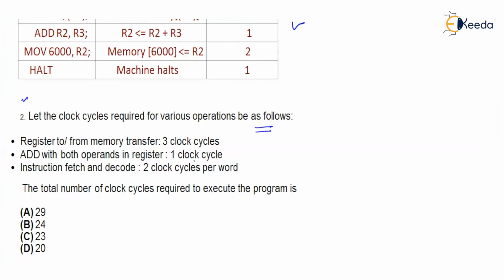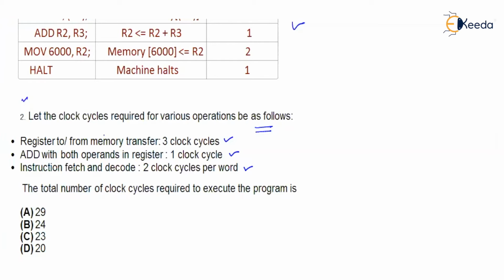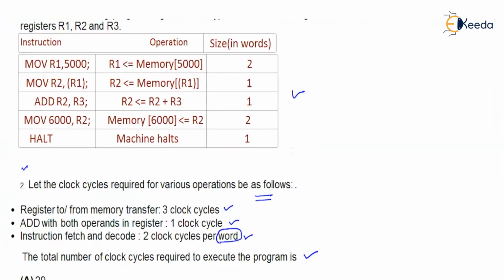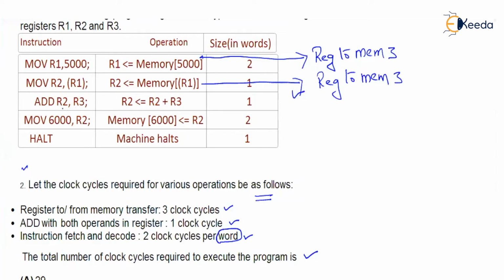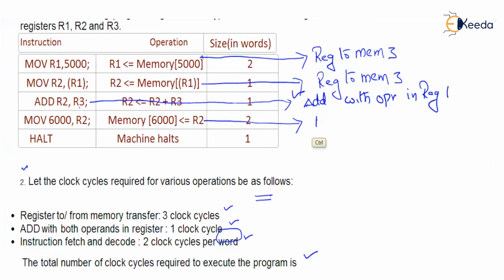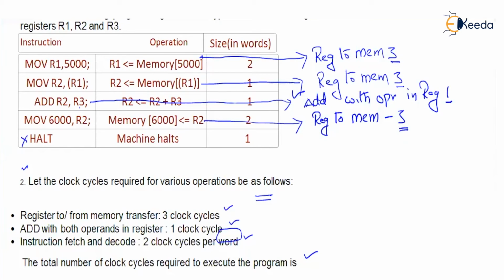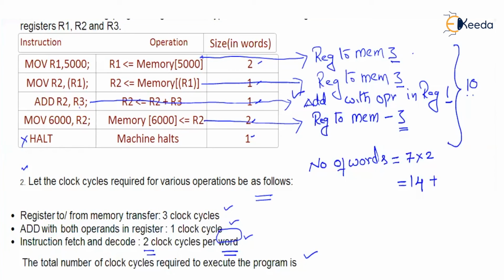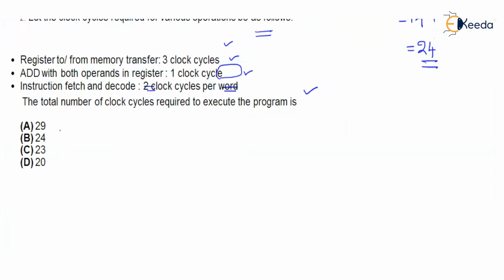Instruction Set Architecture In Digital Circuits Explained | GATE Numerical 10